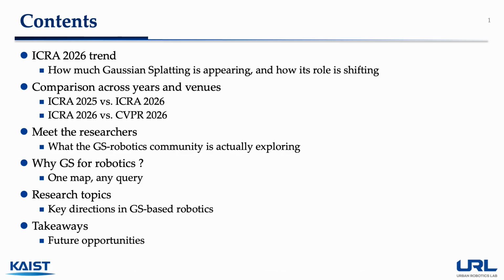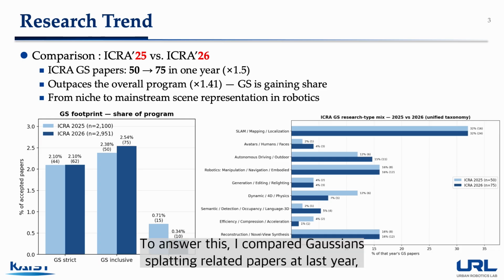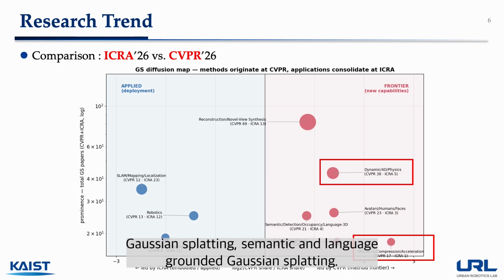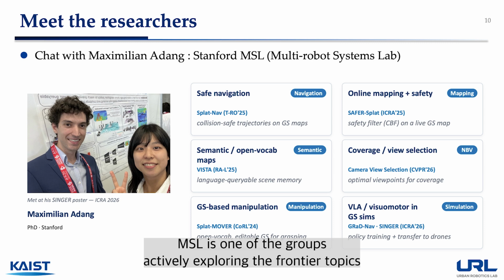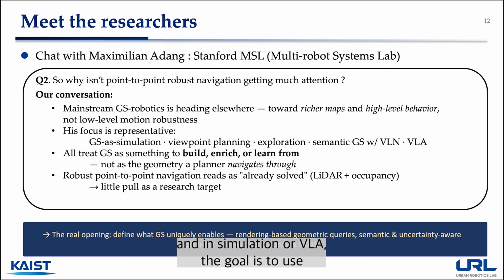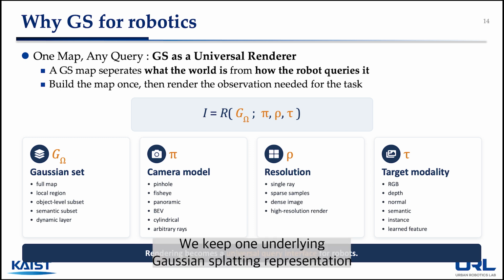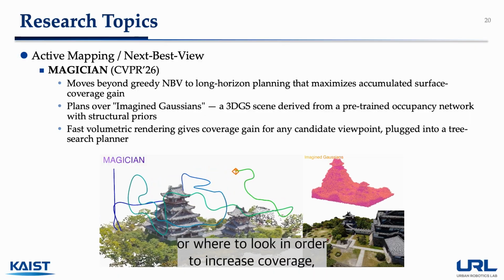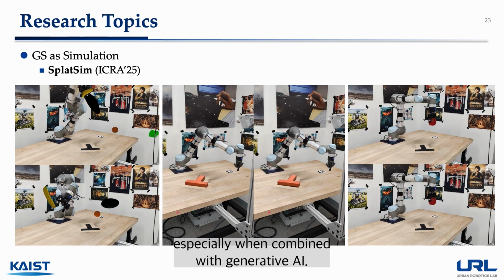[Seminar] Gaussian Splatting Meets Robotics : Research trend and topics from ICRA 2026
This seminar reviews recent trends in Gaussian Splatting for robotics through an analysis of ICRA 2026 and CVPR 2026 papers. It discusses how GS is being used today, why navigation remains relatively underexplored, and where future research opportunities lie in mapping, planning, simulation, and embodied AI.